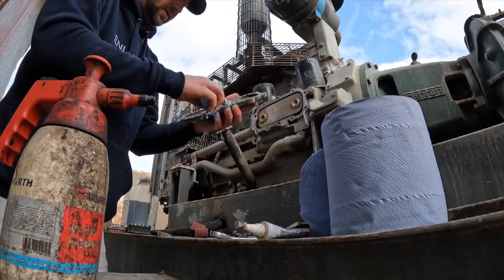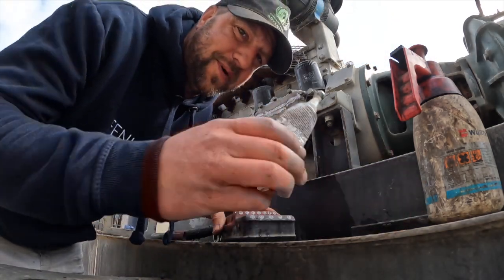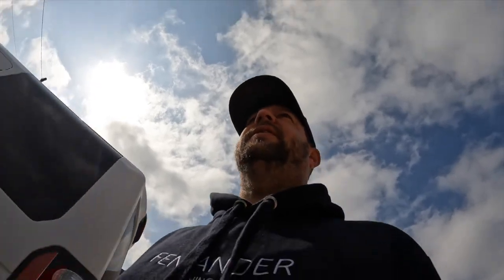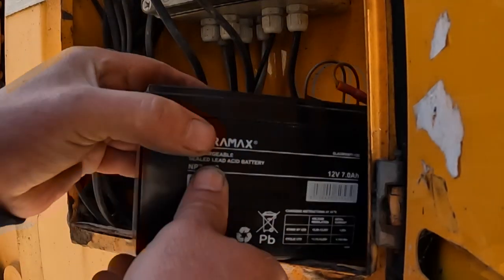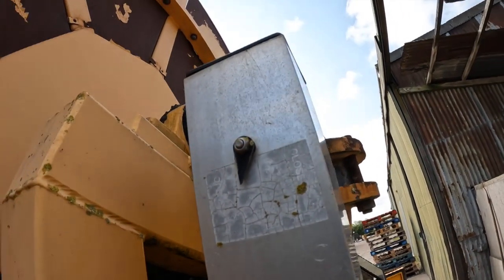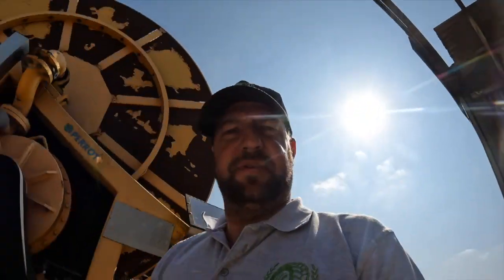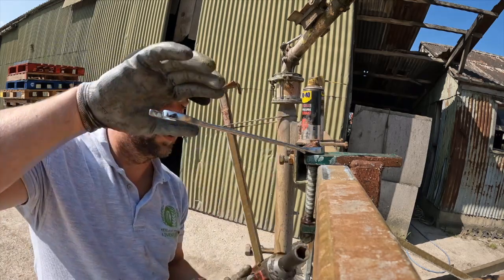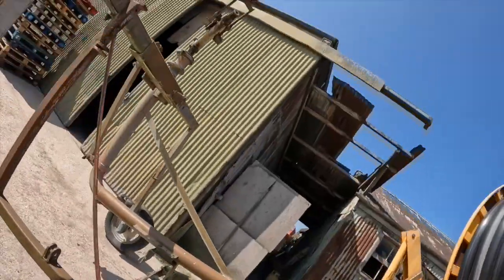IRRIGATION PUMP CHECKS - I WALK THROUGH WHAT WE CHECK ON OUR IRRIGATION PUMPS BEFORE USING THEM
After not being used for several months we need to make a few checks on the irrigation pumps before we can go ahead and use them.

I'll walk you through what we do.

Smart Farmer - All your farming health and safety needs in one app

UTV Lights - LED work lights for all your farm machinery needs

to browse the selection available.

As an Associate we earn from qualifying purchases. If you make a purchase on the links provided we may make some commission on this. This is at no additional charge to you! Thank you for supporting this channel so we can continue to provide you with content twice a week!

Socials

Our Clothing